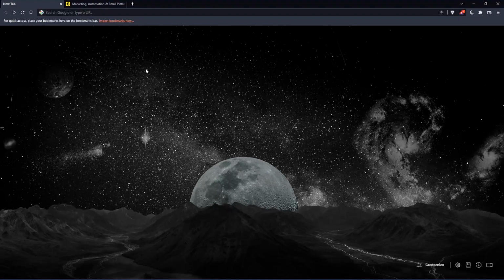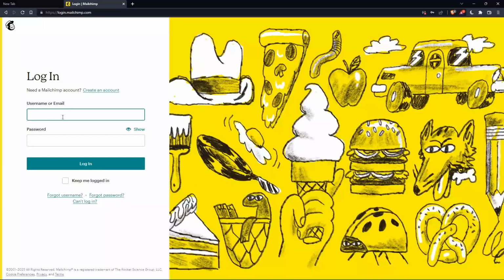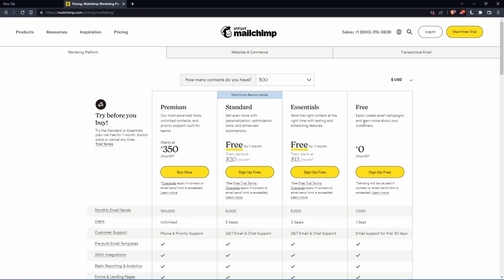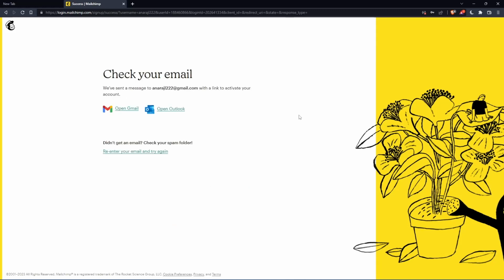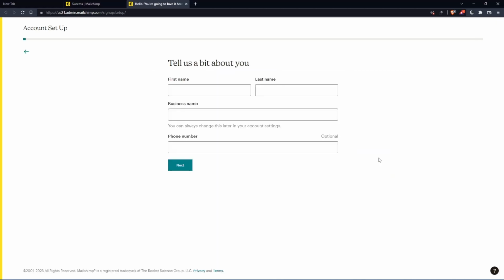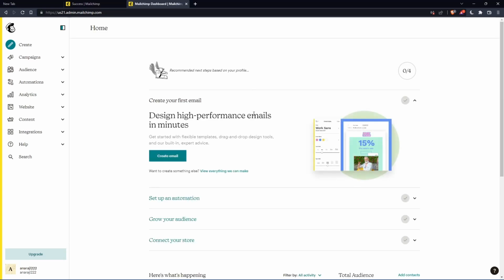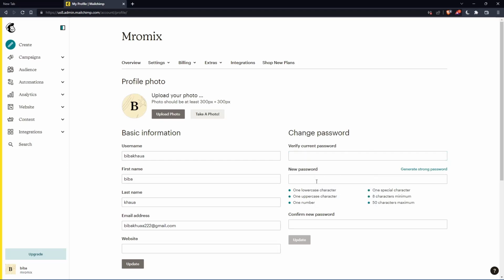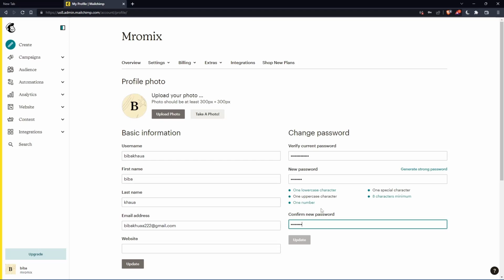How To Change Password Mailchimp Tutorial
Today we talk about mailchimp change password,mailchimp tutorial,mailchimp guide,mailchimp email login